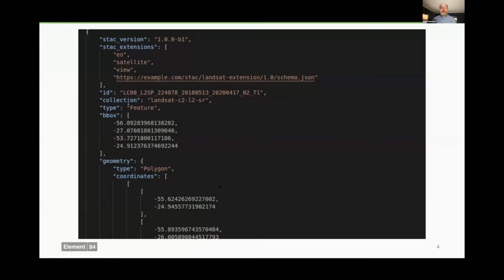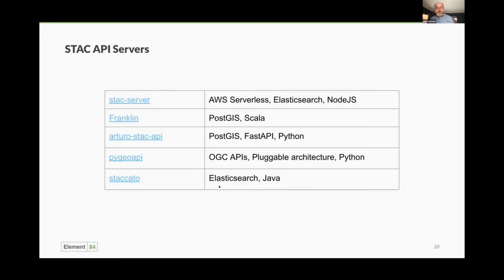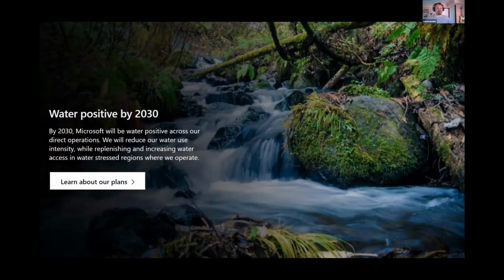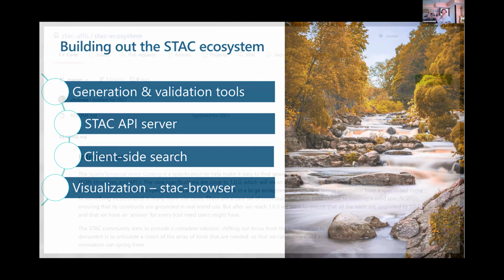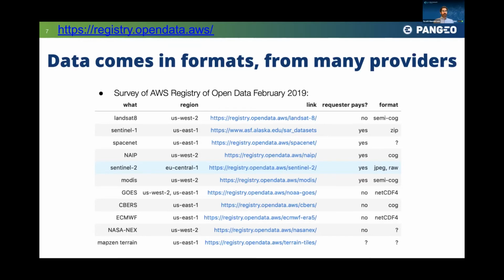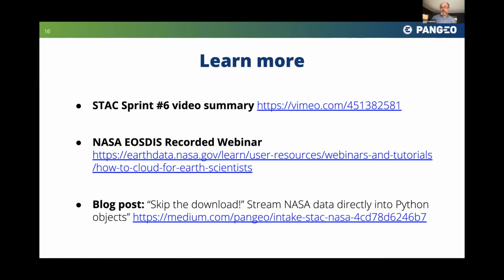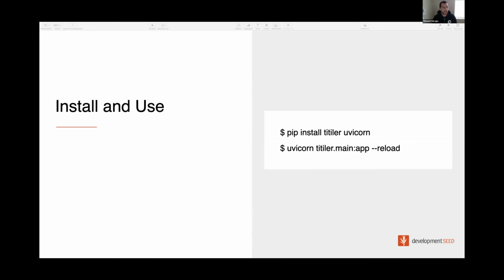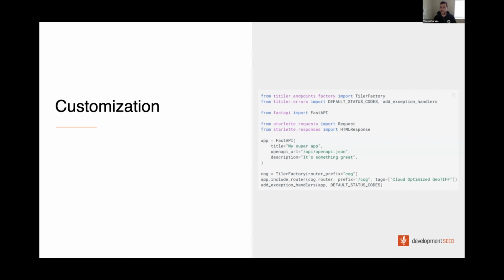Advancements in STAC and Remote Sensing Applications in the Cloud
Recording of session held at ESIP Winter Meeting held virtually in January 2021.